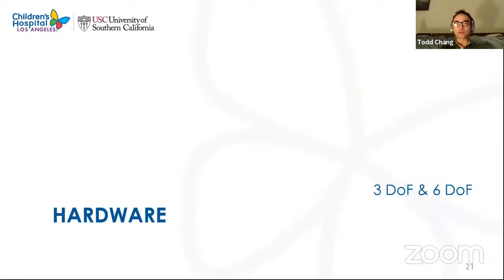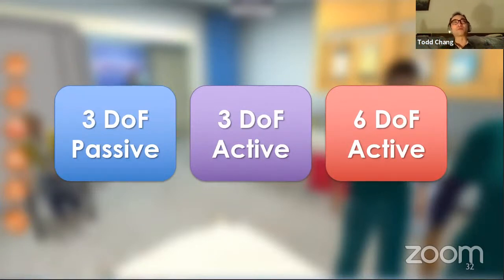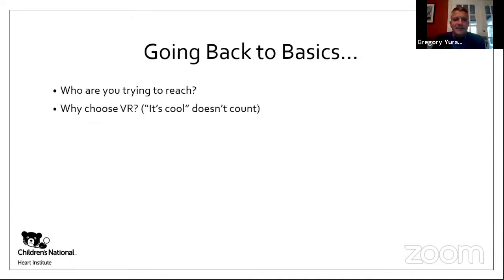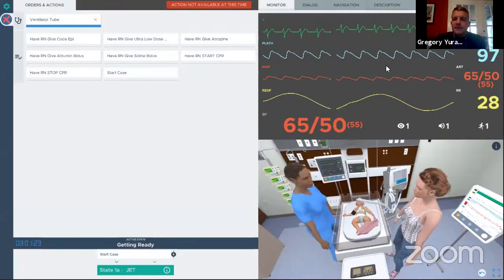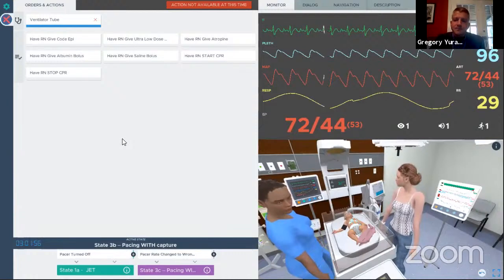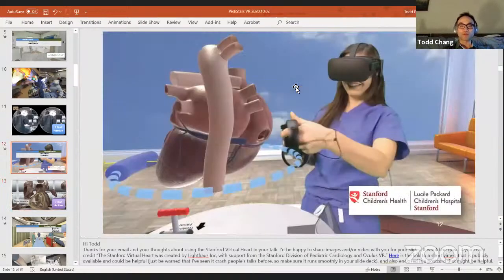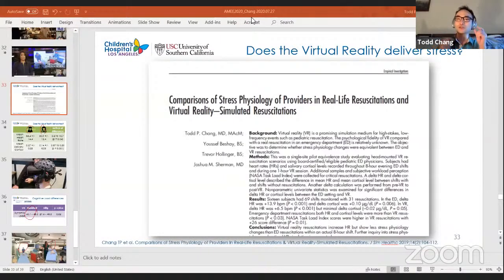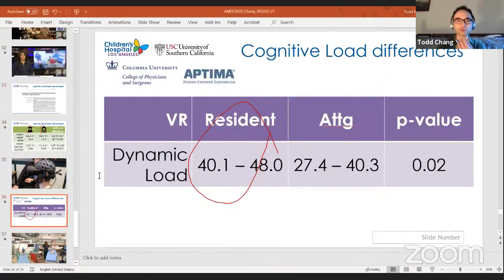PediSTARS India presents "Breaking the Barriers in Simulation training: Telesimulation"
COVID has caused blockade in simulation training globally. This event brings global experts to provide information, empower the simulation educators to conduct telesimulation to continue to improve the care given to patients.